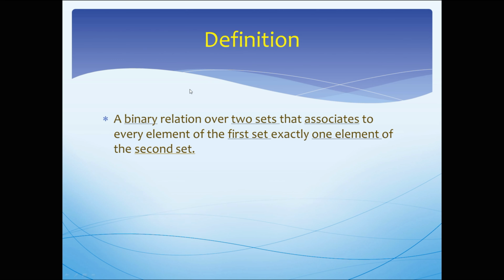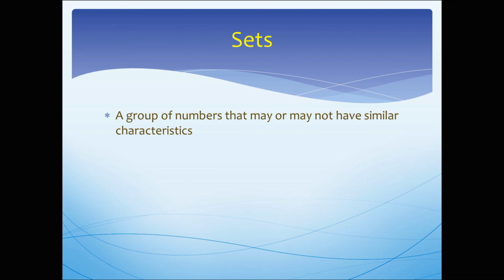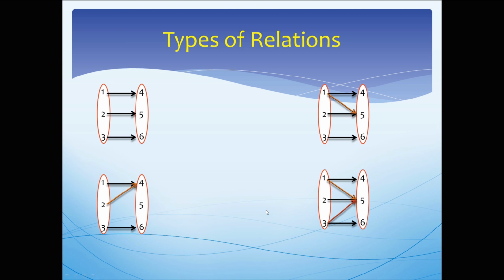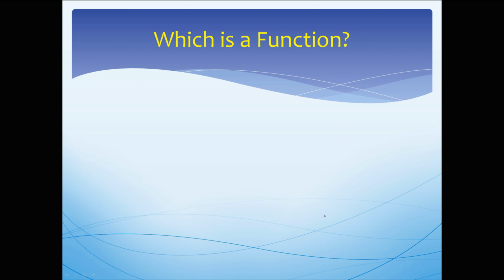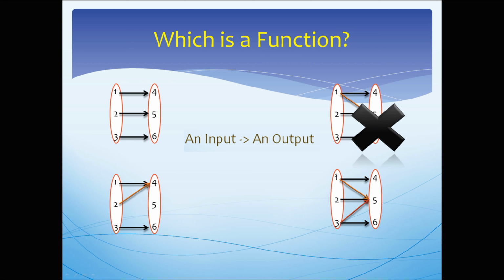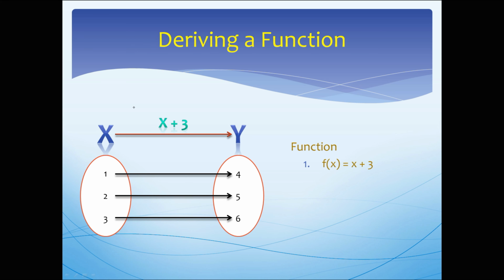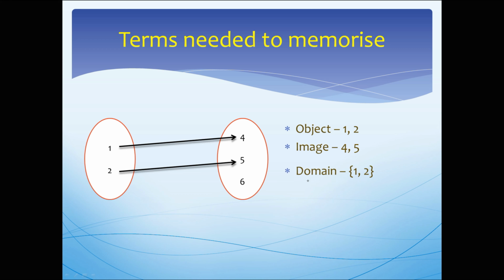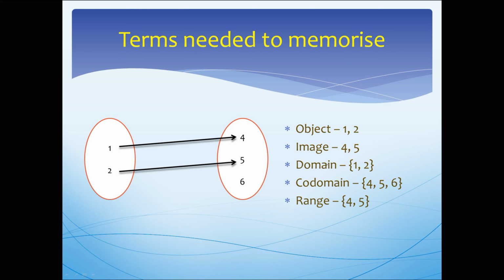Introduction to Functions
Hi students. In this video, I will be teaching you functions, relations and what you need to memorise.

Feel free to drop questions in the comments section below or what you would like to see in the next video. Thank you for your continuous support.

0:00 Lesson Plan
0:31 Definition
1:35 Sets
2:45 Types of Relations
4:00 Determining a Function
5:22 Deriving a Function
6:49 Terms needed to memorise